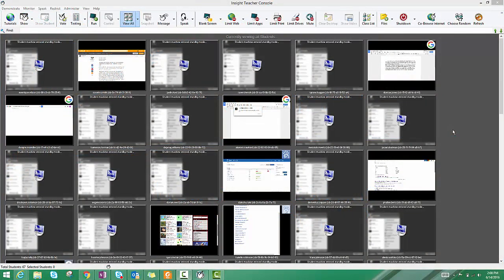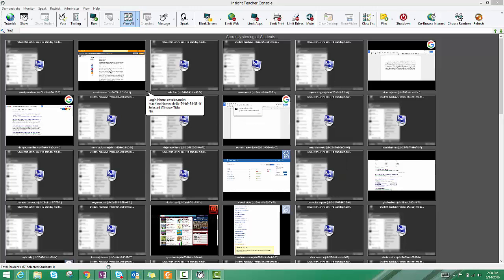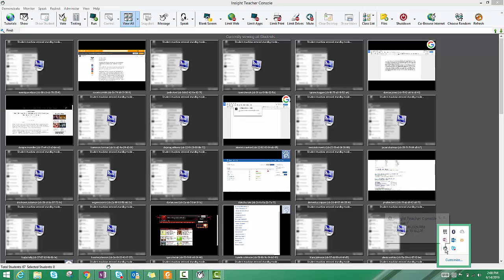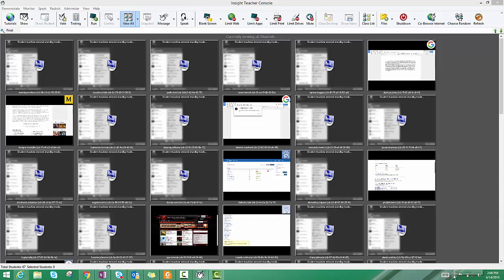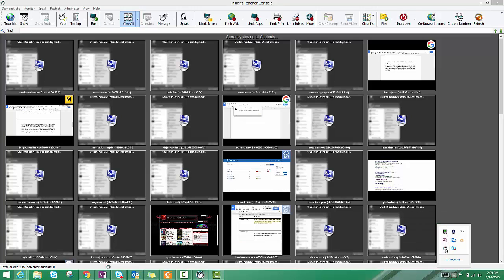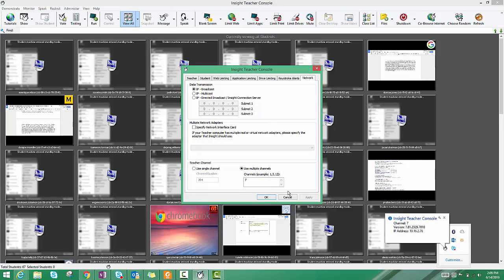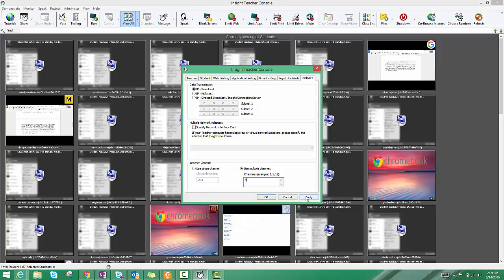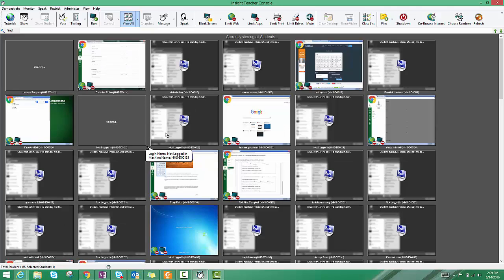Faronics Insight - How do I check and change channels?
In this tutorial, we'll show you how to check what channel you and your students are on, as well as demo how to change channels.